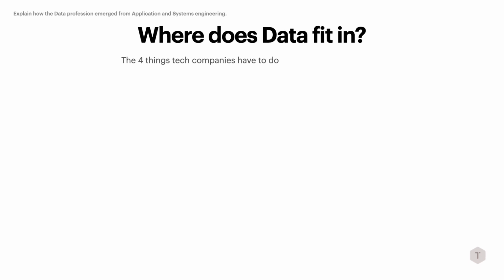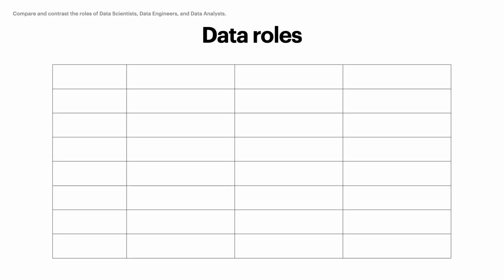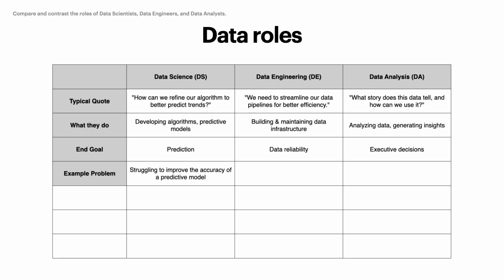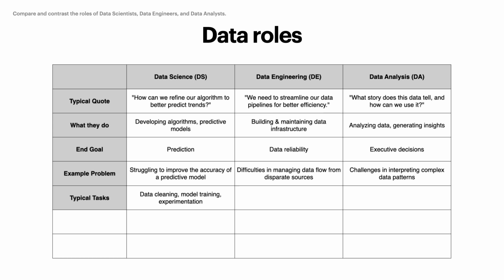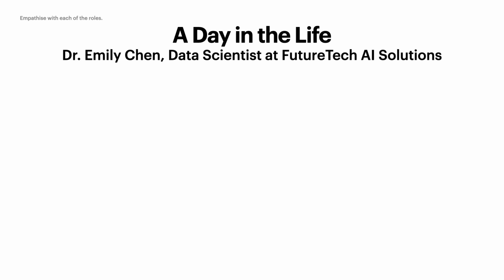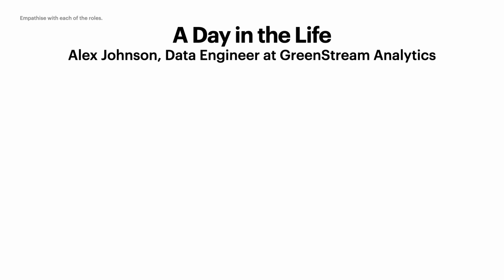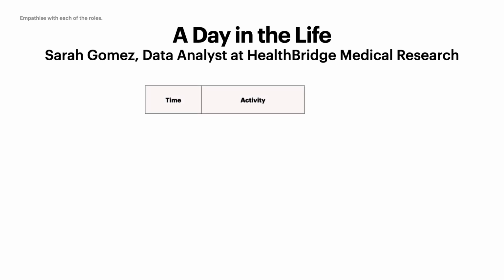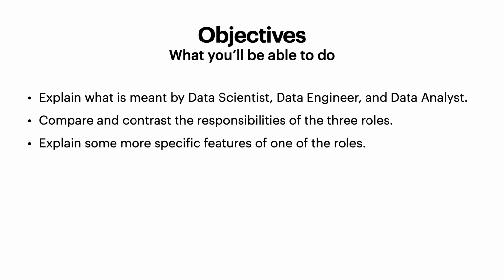IT & Tech Recruiter Training: Data Analysts vs Data Engineers vs Data Scientists explained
IT Terms Everyone In Tech Recruitment Should Know If Your Hire Data People

Welcome to this session on data. We're going to do a deep dive into data, and here's what we're going to cover. By the end of this session, you'll be able to explain how the data profession emerged from application and systems engineering, to really understand where the data profession came from.

You'll be able to compare and contrast the roles of data scientists, data engineers, and data analysts. Those are the three main roles within the data profession. And you'll be able to dive a little deeper by empathizing with each of the roles, actually understanding what they care about, what they do on a day to day basis, and where their work and their tools fit in.

There are three parts to this session:
- Where does data fit in?
- The Roles
- A day in the life of each role

Data science is science. It's mostly research and science. It is about experimenting to find answers and innovations.  What about a data engineer? What's a typical task for a data engineer? Let's say that they are managing data flow from disparate sources. They're having a difficulty.

What do they do about that?  Well, there's something called data warehousing. This is where do they put all the data, so they might be deciding the architecture for where data sits within a system.  Or pipeline development. So they might be figuring out how data flows from one place to another. And we call these data pipelines.

This is, for example, when you extract data from a database or two databases and combine them together. We call that a pipeline. You can imagine it. Like two water sources, two taps, flowing into the same pipe. Where the taps are the databases and the pipe is the data pipeline. Okay, what's the sort of typical task that a data analyst might do?

They might be querying data and generating reports. For example, they might be going through a big Excel spreadsheet and pulling all of that data into a place, writing a very simple script to quickly go through and package it together. and then generating a beautiful visualization that an executive can use to take a decision.

What sorts of skills are required to do each of these things? Let's jump back to the data scientist again. They're going to need to know about machine learning. A lot of the time, data science these days will be working on training machines, training AIs, and the machine learning is something you need to know for that.

Data scientists don't necessarily need to be great at engineering. They don't need to be able to build flexible and reusable code. But they do need to be able to program. They do need to be able to write scripts and be to run mathematical programs on computers.

Okay, let's look at data engineering. If they're doing data warehousing and pipeline development, they're going to need to know about database management, so they're going to need to know how to manage different databases. There's a thing called ETL processes, so it stands for Extract, Transform, and Load processes.

Extract, getting data out. Transform, turning data from one form into another. And Loading, which is putting data into new places. Basically, ETL is a catch all phrase for moving data around in a system.  And big data. Yeah, they might need to know skills about how to manage very large data sets. That's when data engineers tend to get involved.

So what about the data analyst? They need to be able to do some lightweight statistical analysis. That is, they'll need to be able to do, I don't know, what, a t test or a lightweight regression. Something which is just a very basic or mid intermediate form.

Python and R. They might be using something like TensorFlow, which is used for training machine learning models. Or Jupyter. Jupyter is a tool for running all of this stuff in the cloud. It's very expensive to train machine learning models, and so you usually do that in the cloud. Otherwise you'd need a very big computer locally.

What about data engineering? They're thinking more about systems engineering type technologies. That's things like Hadoop,  which is used for ETL, extract, transform, and load, of lots of different sources.

SQL, which is a database language, so being able to query and extract data from sources. It's very important to use SQL. Spark and Kafka, again, these are ways of building pipelines. These are ways of joining up taps to make sure that the water all flows into the right place.  What about data analysts?

What sorts of tools do they use? They tend to use more consumer facing tools. So that's things like Excel, SQL, Tableau Power BI.

- TechMap